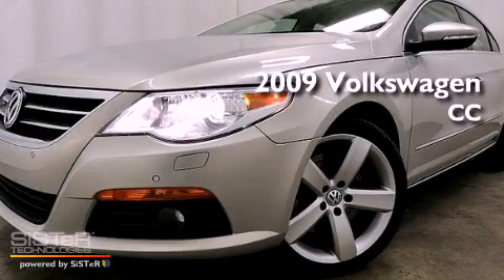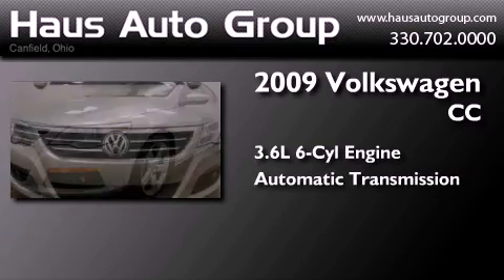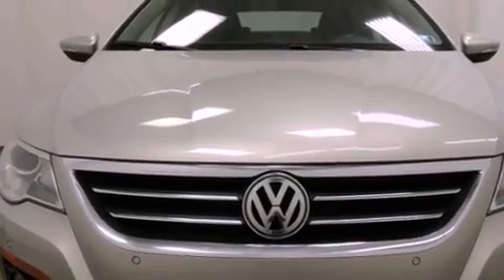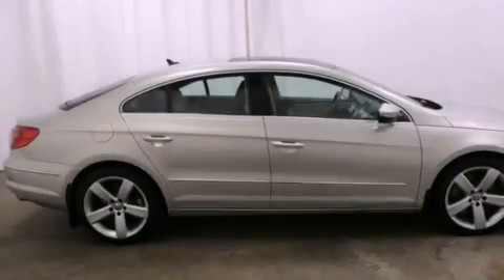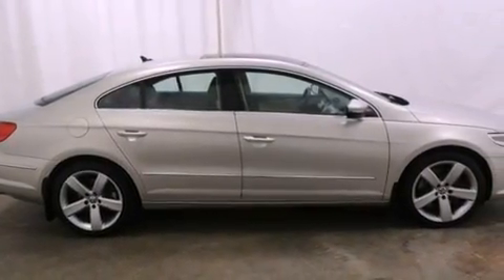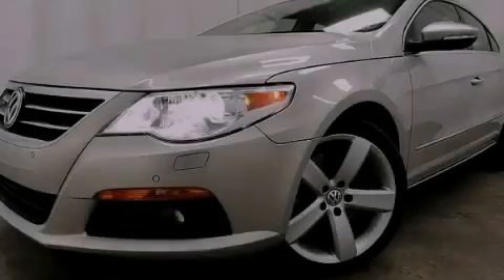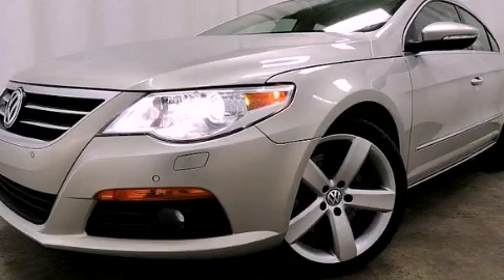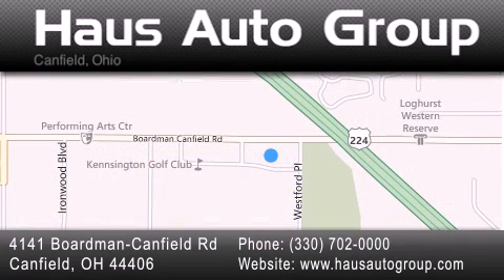2009 Volkswagen CC Pittsburgh OH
Year : 2009
 Make : Volkswagen
 Model : CC
 Engine : 3.6L V6 FSI DOHC
 Trans . : Automatic

 Miles : 50,802

 Stock : CH1206